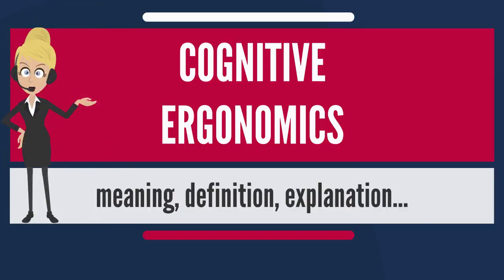COGNITIVE ERGONOMICS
defined by the International Ergonomics Association "is concerned with mental processes, such as perception, memory, reasoning, and motor response, as they affect interactions among humans and other elements of a system. The relevant topics include mental workload, decision-making, skilled performance, human-computer interaction, human reliability, work stress and training as these may relate to human-system design." Cognitive ergonomics studies cognition in work and operational settings, in order to optimize human well-being and system performance. It is a subset of the larger field of human factors and ergonomics.

Cognitive ergonomics (sometimes known as cognitive engineering though this was an earlier field) is an emerging branch of ergonomics which places particular emphasis on the analysis of cognitive processes required of operators in modern industries and similar milieus. Examples include diagnosis, workload, situation awareness, decision making, and planning. Cognitive ergonomics aims at enhancing performance of cognitive tasks by means of several interventions, including these:
user-centered design of human-machine interaction and human-computer interaction (HCI);
design of information technology systems that support cognitive tasks (e.g., cognitive artifacts);
development of training programs;
work redesign to manage cognitive workload and increase human reliability.

Successful, ergonomic intervention in the area of cognitive tasks requires a thorough understanding not only of the demands of the work situation, but also of user strategies in performing cognitive tasks and of limitations in human cognition. In some cases, the artifacts or tools used to carry out a task may impose their own constraints and limitations (e.g., navigating through a large number of GUI screens). Tools may also co-determine the very nature of the task. In this sense, the analysis of cognitive tasks should examine both the interaction of users with their work setting and the user interaction with artifacts or tools; the latter is very important as modern artifacts (e.g., control panels, software, expert systems) become increasingly sophisticated. Emphasis lies on how to design human-machine interfaces and cognitive artifacts so that human performance is sustained in work environments where information may be unreliable, events may be difficult to predict, multiple simultaneous goals may be in conflict, and performance may be time constrained.

                               Safety4life